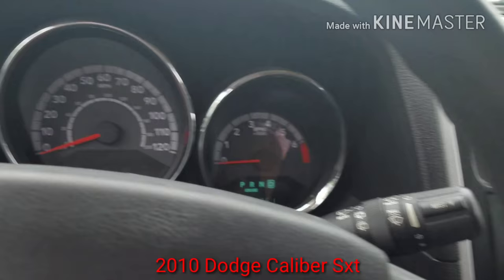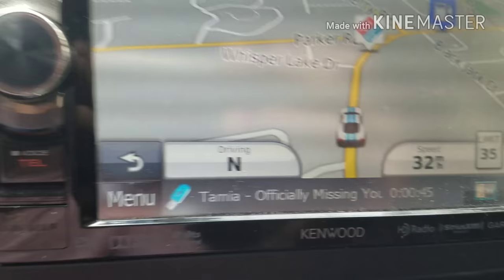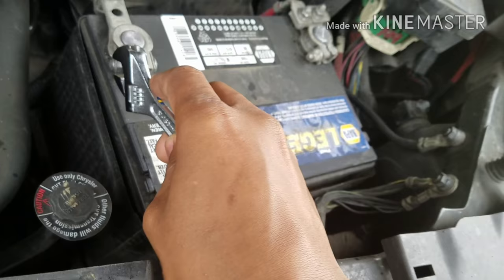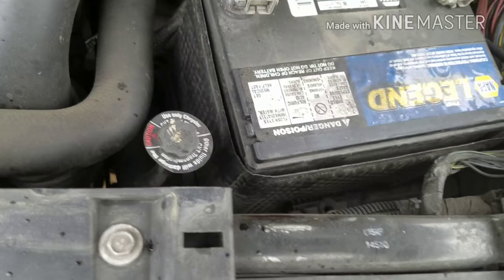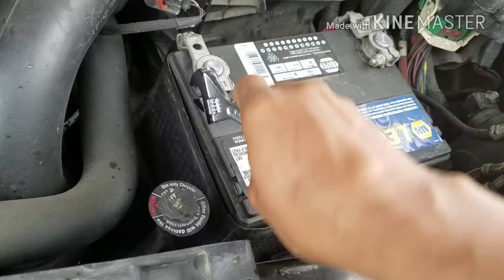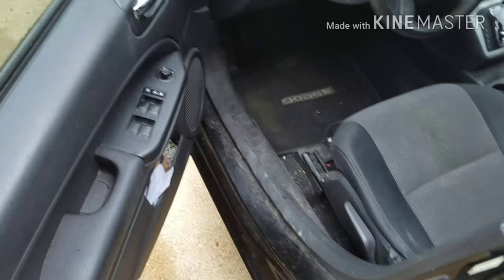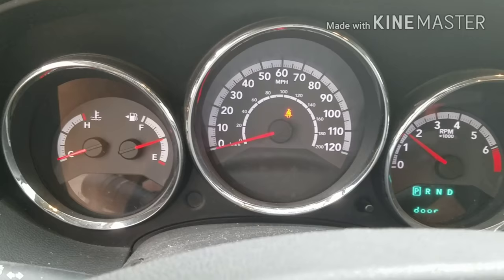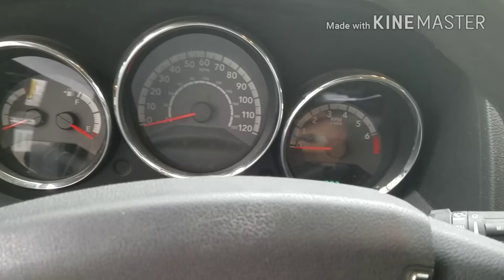How to fix Engine Temp Gauge, Fuel Gauge, Speedometer and Tachometer (easy)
In this video, I'm going to show you how to fix your speedometer and other gauges that's over the steering collar just by unplugging and plugging back up the battery in a 2010 Dodge Caliber SXT